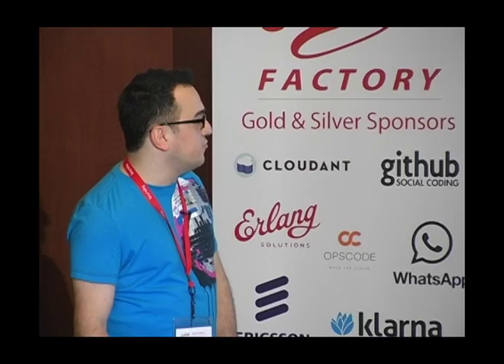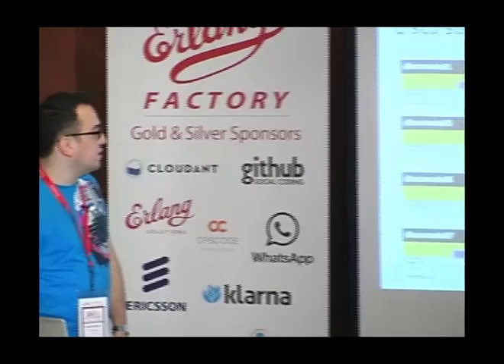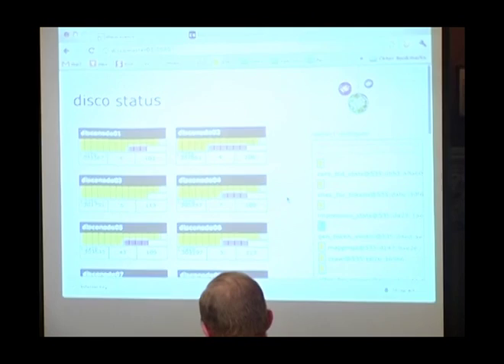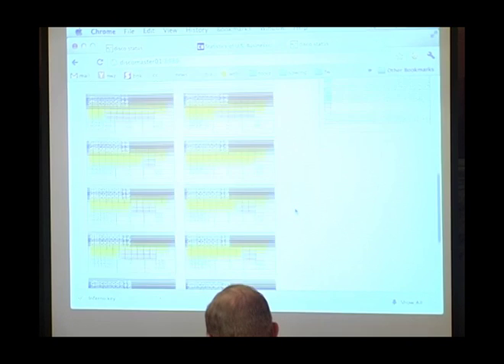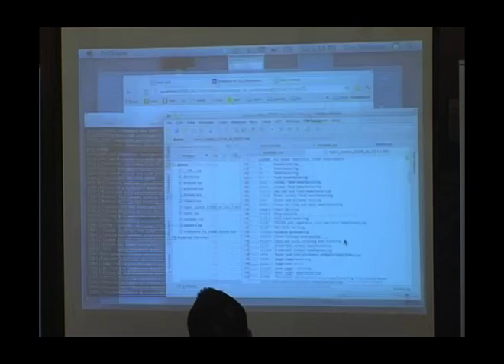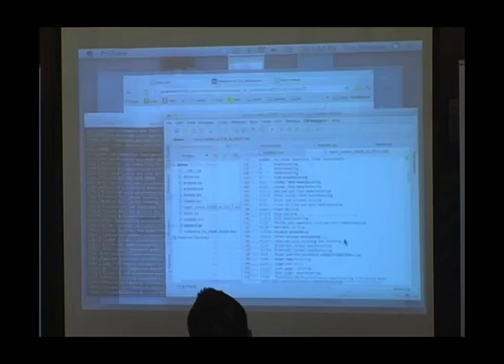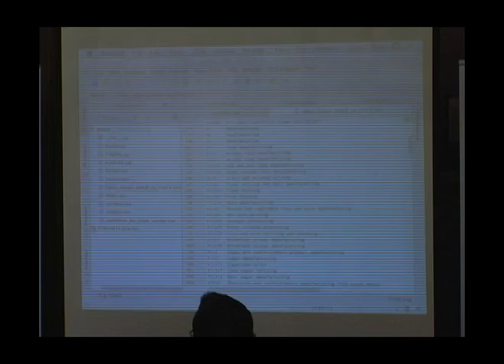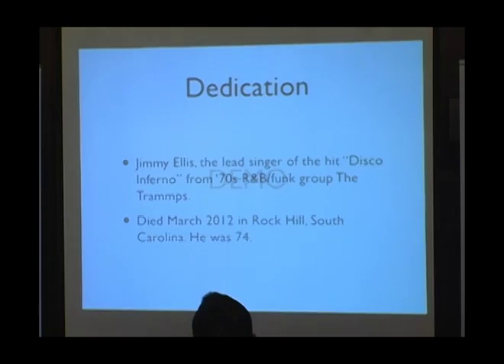Dancing with Big Data: Disco + Inferno: Mazdak Rezvani, Tim Spurway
"Chango is an online advertising company that pioneered a technique called Search Retargeting. Our systems look at about 10 billion records / day which means we need a fast and effective way of analyzing our data. In our search for a better Map/Reduce framework we found Disco, an Erlang/Python based Map/Reduce framework that's small, fast, elegant, understandable. We needed a way to tame the power of Disco and that's when we came up with the Inferno project which takes even more complexity out of Map/Reduce. With Inferno you concentrate about what you want from your data by letting it take care of all the underlying Map/Reduce complexity. "